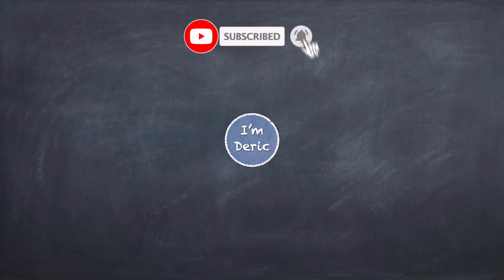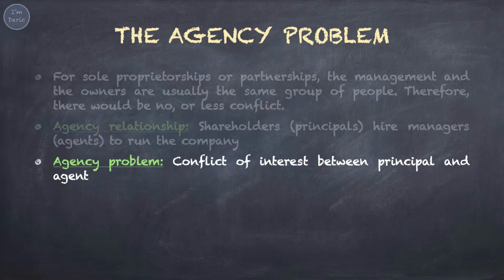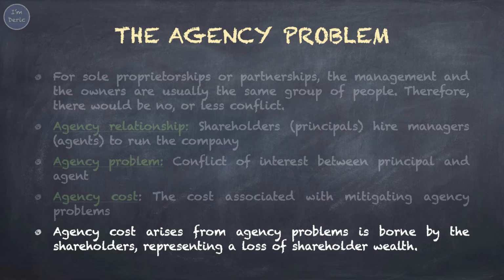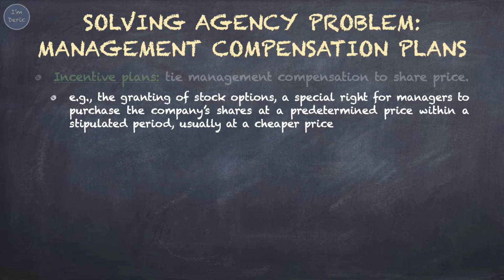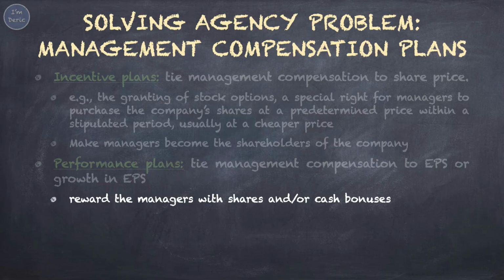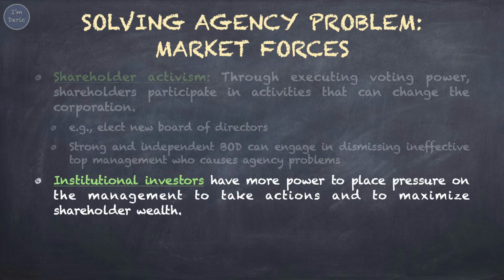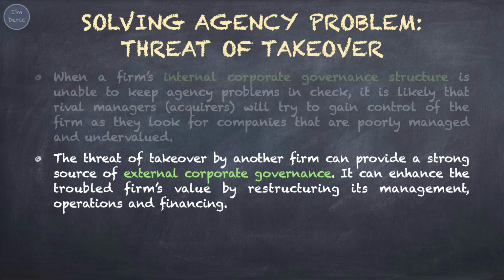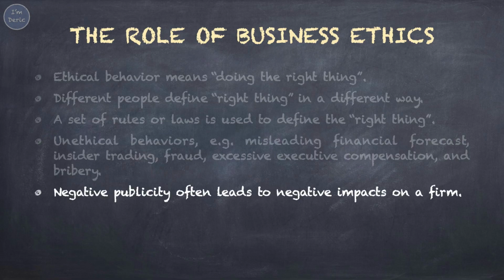Agency Problem【Dr. Deric】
00:00 Introduction
00:08 The Agency Problem
02:18 Solving Agency Problem: Management Compensation Plans
03:37 Solving Agency Problem: Market Forces
04:33 Solving Agency Problem: Threat of Takeover
05:27 The Role of Business Ethics